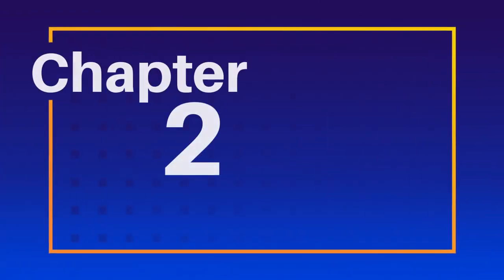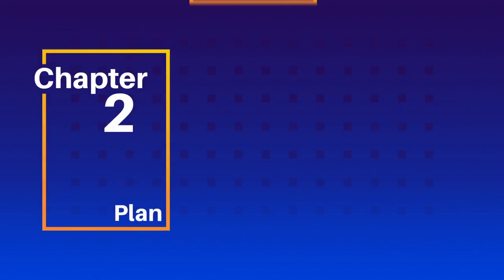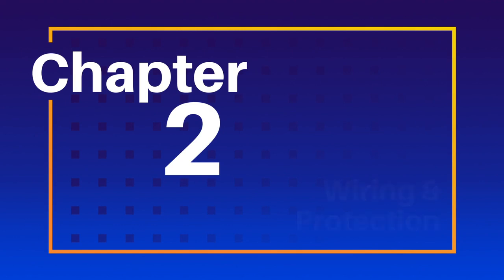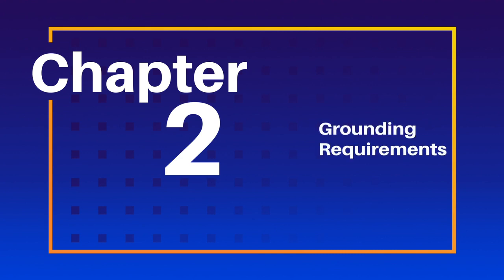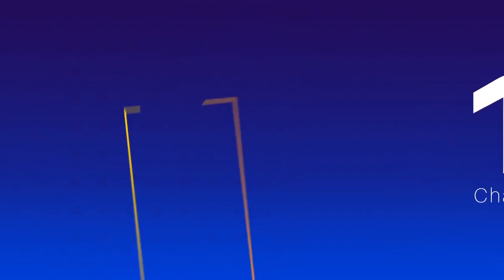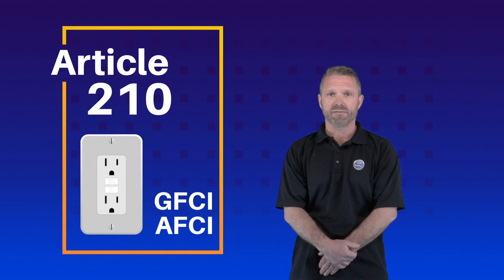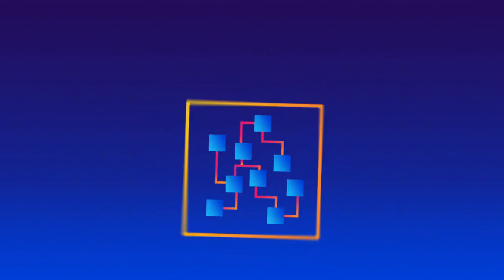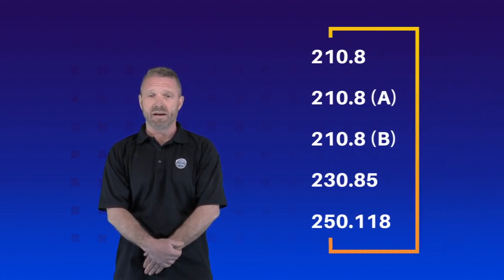2020 NEC - Intro to Chapter Two of the Electrical Code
Chapter 2 is entitled “Wiring and Protection.” It covers numerous core topics, such as grounded conductors, calculations, services, overcurrent protection, surge protection, and grounding requirements.
we offer multiple courses on the 2020 National Electrical Code® where you can learn about important topics such as this. We have electrician courses in 36 different states and are always adding more.